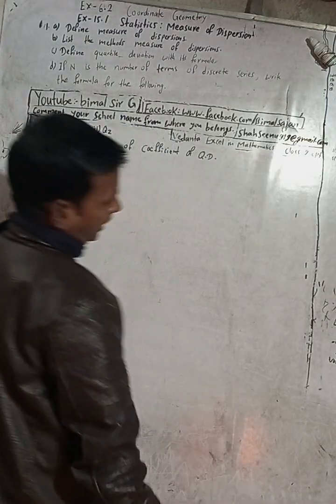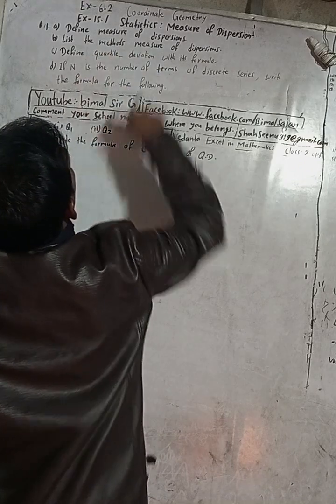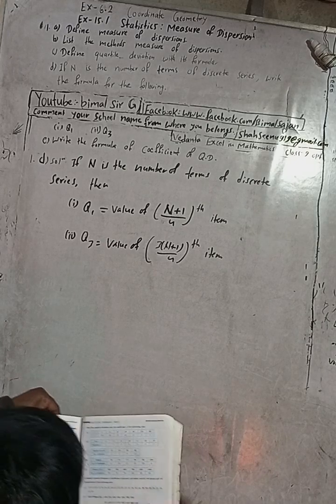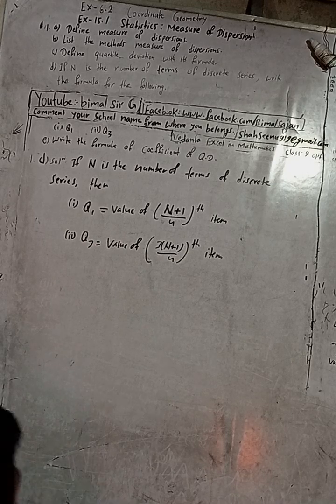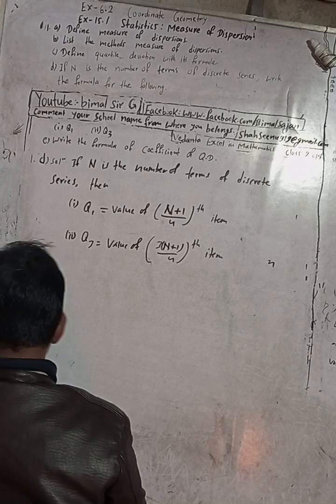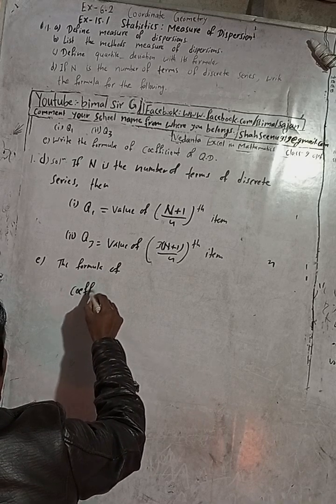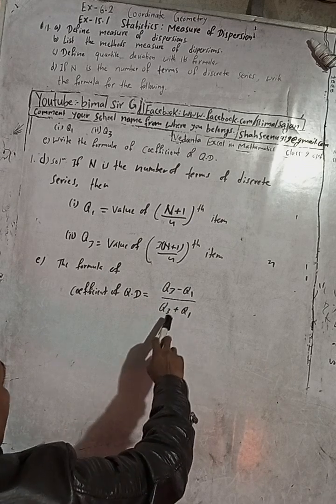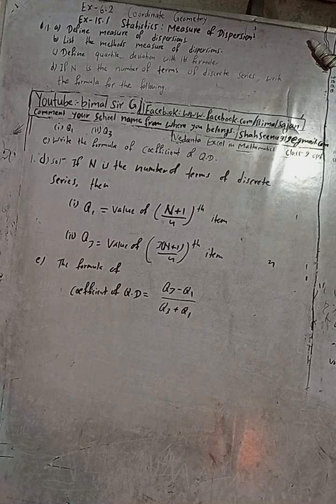Opt class 9 Ex- 15.1 Q1 a to e) | Statistics: Measure of Dispersion | Vedanta excel in mathematics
Opt class 9 Ex- 15.1 Q1 a to e) | Statistics: Measure of Dispersion  | Vedanta excel in mathematics class 9 and 10 solution